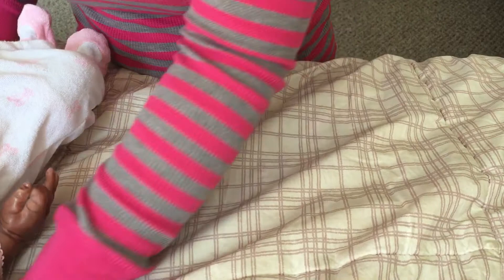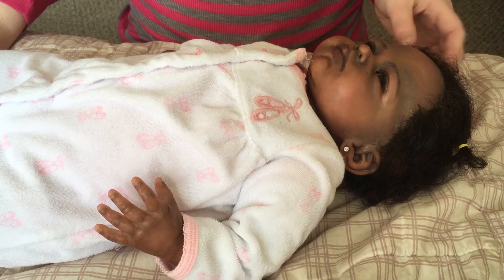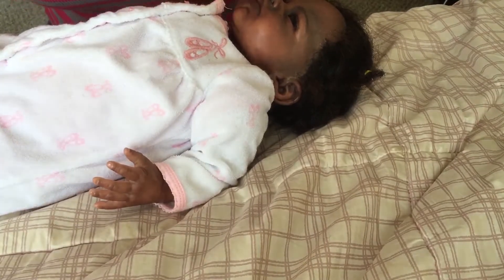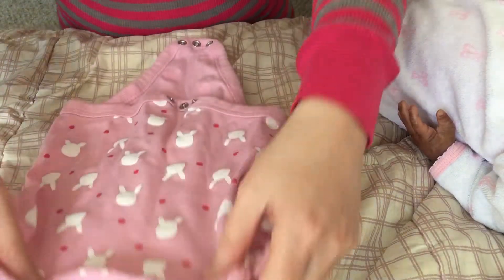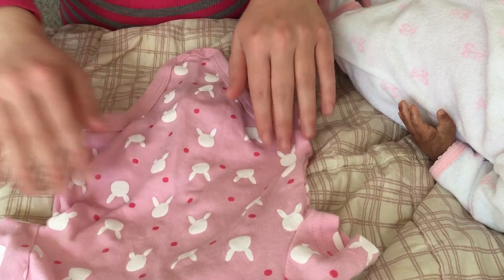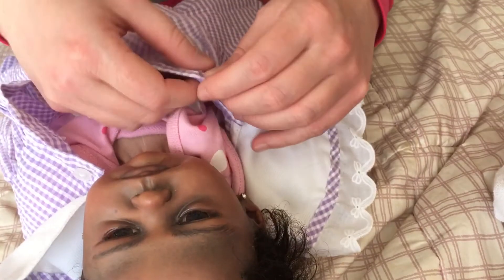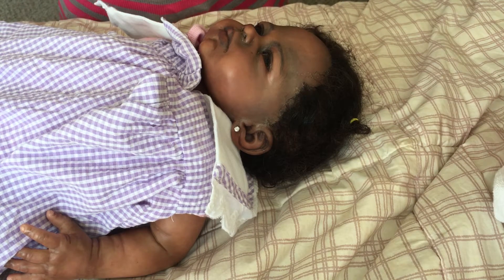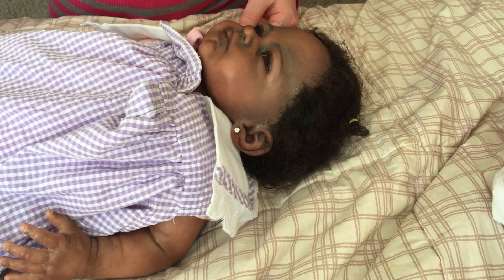I was bit by the love bugg!! With Teandra